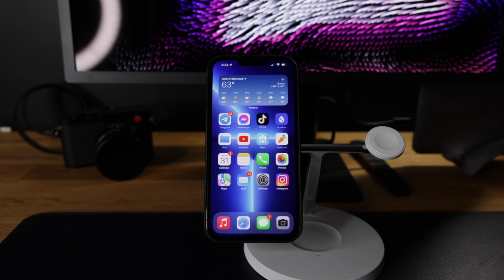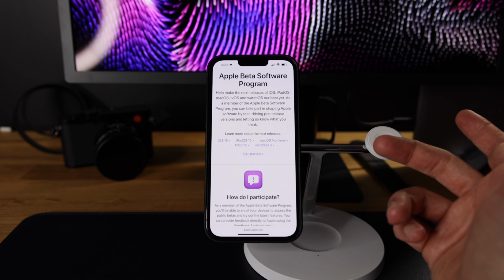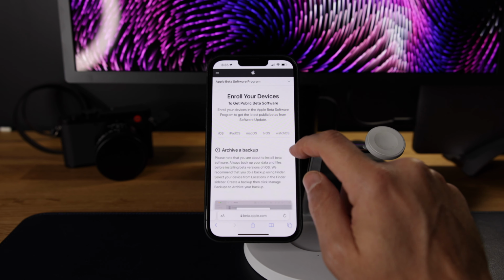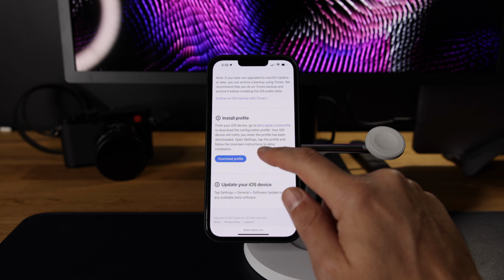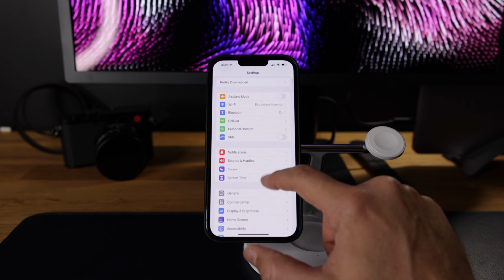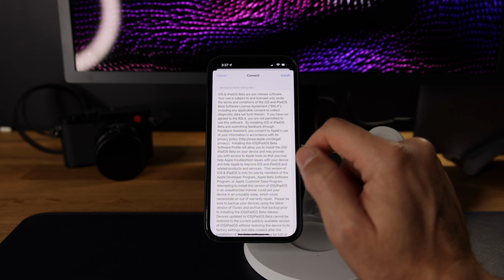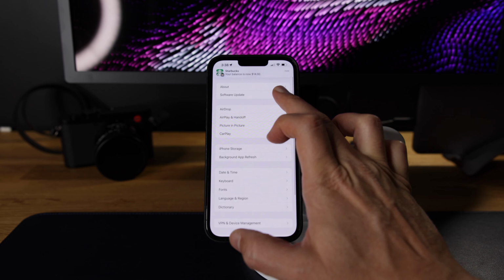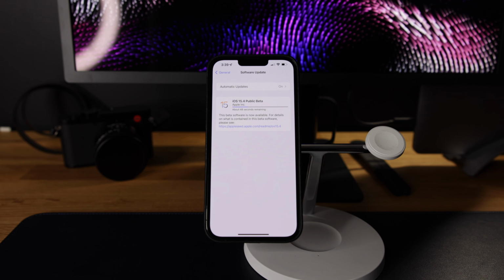iOS 15.4 Public Beta - How to Install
If you want to check out the new features in iOS 15.4 before the public release, you can enroll your device in Apple's Beta Program to test it out. Some of the new features include FaceID with a mask, add notes to passwords, new emoji's and more.